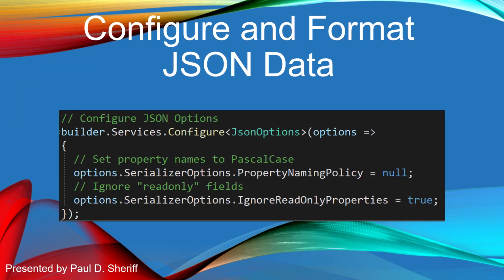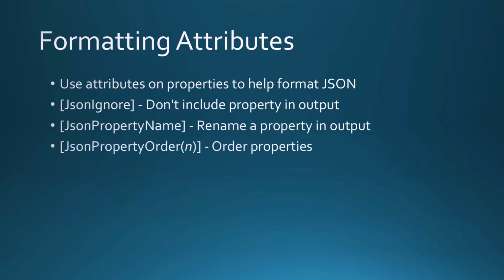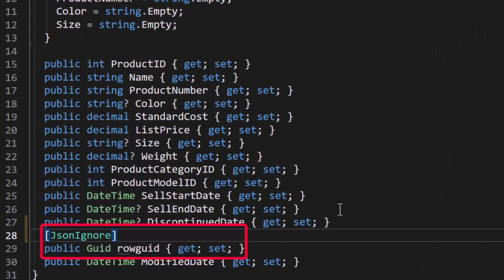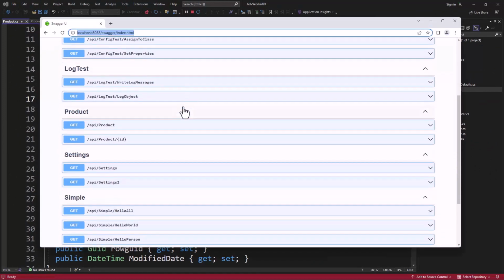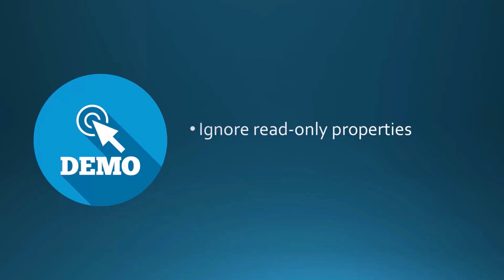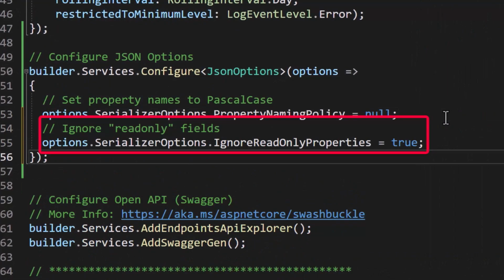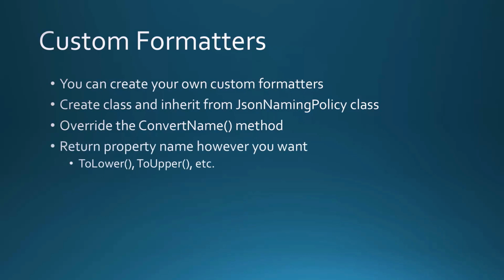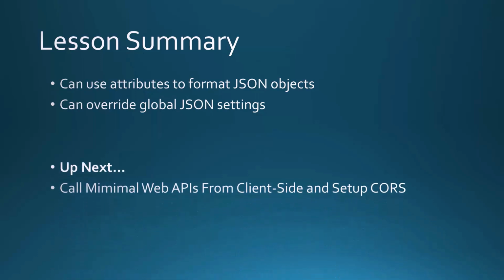Lesson 11: Configure and Format JSON Data in Minimal Web API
In this lesson you learn to use the built-in .NET JSON attributes for controlling how the JSON is formatted when serialized in your Minimal Web API application.

*Content*
JSON Formatting Attributes 00:00
DEMO: Using Formatting Attributes 01:07
DEMO: Ignore Read-Only Properties 03:15
Customer Formatters for JSON and XML 04:33
Lesson Summary 05:16